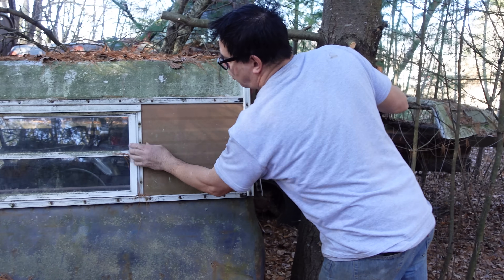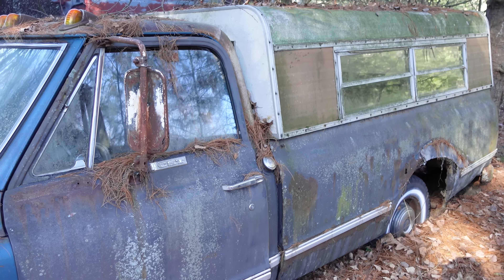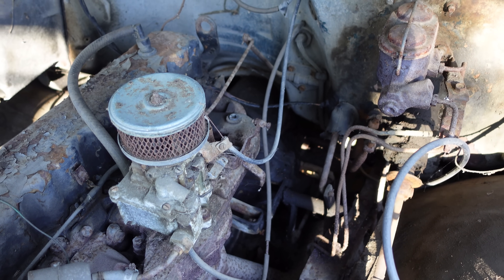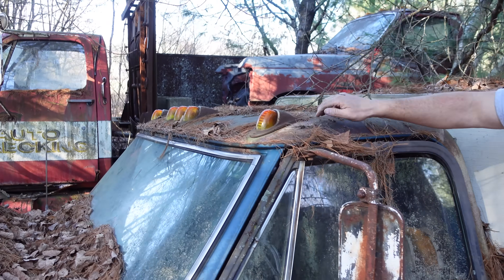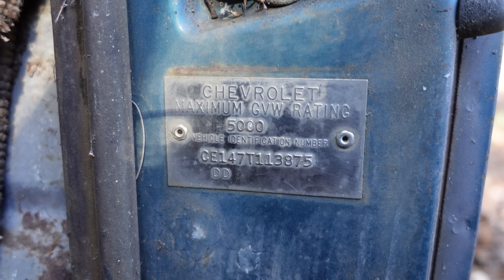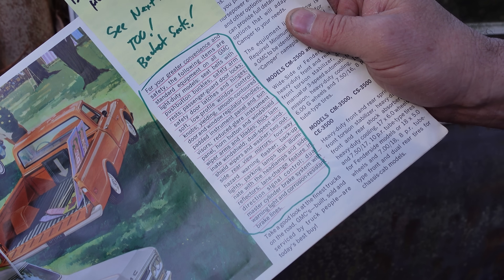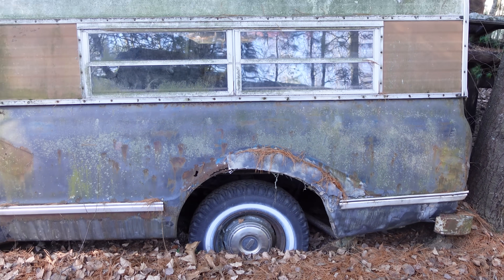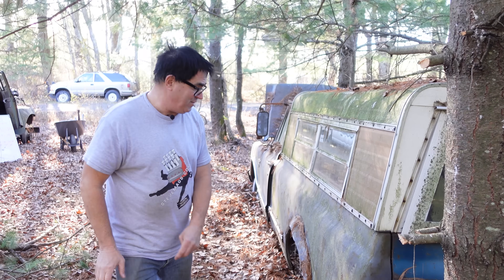CST Starts Here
This 1967 Chevy C10 was the first year for a thorough redesign that transformed Chevy pickup trucks into daily drivers – and not just work horses. Add the first-year Custom Sport Truck (CST) option and you even get bucket seats and chrome trimmed pedals. But what’s up with the heart transplant? And is that really a vintage Honda CB200T motorcycle in the bed? Watch and find out!